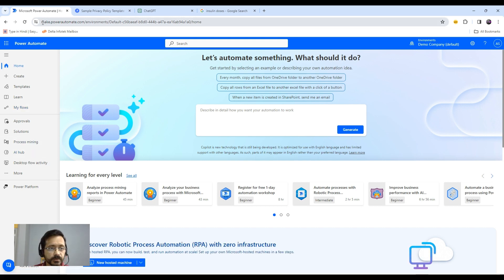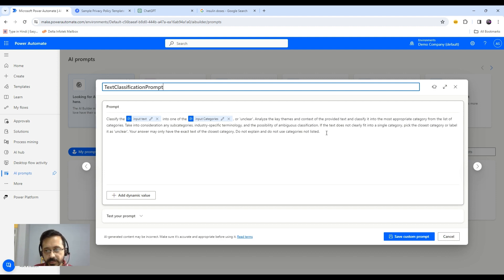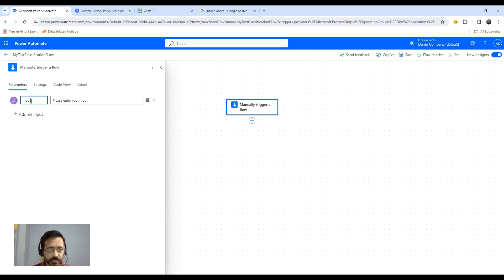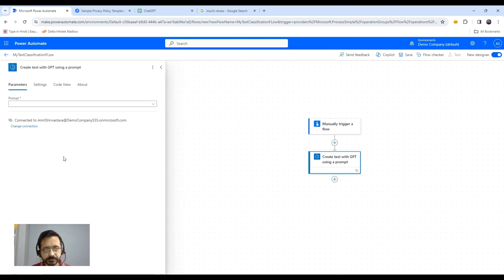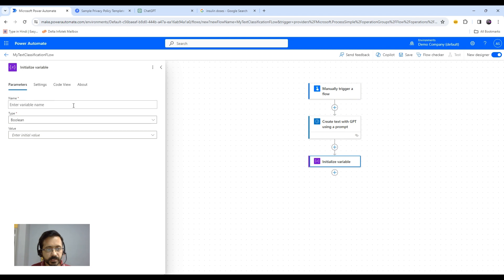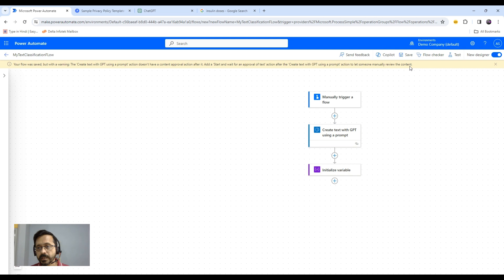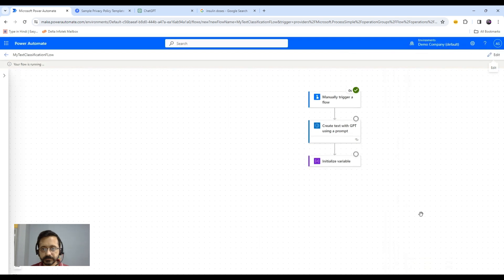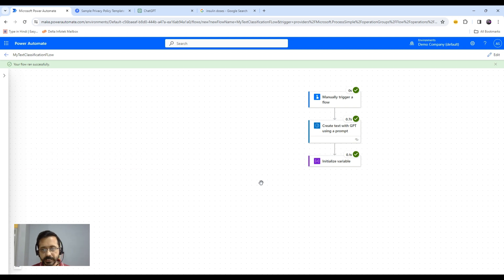Power Platform And Generative AI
A quick video on how to leverage Generative AI (Azure Open AI) in Power Platform.